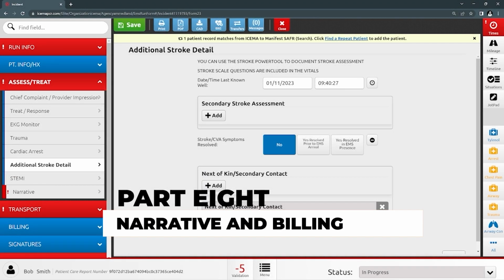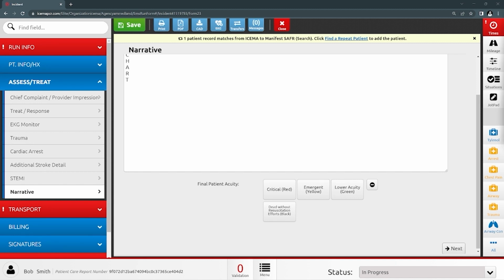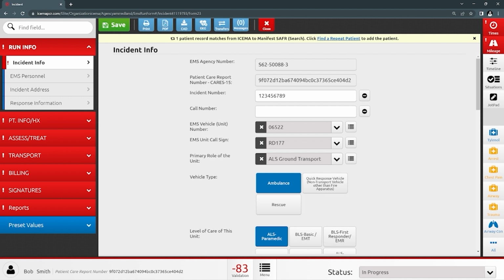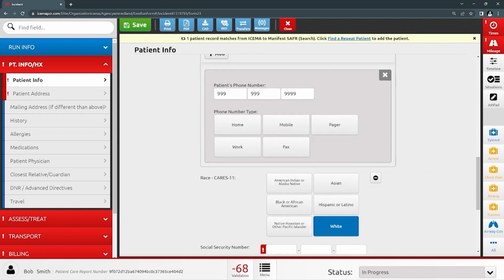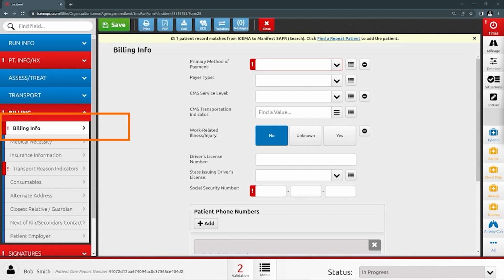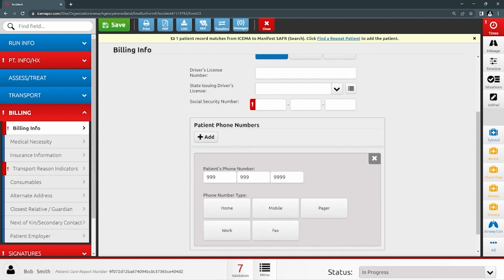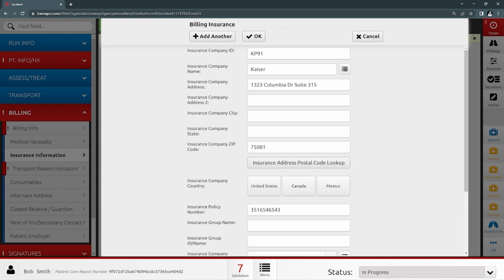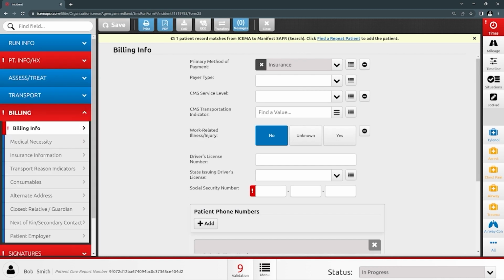ImageTrend Run-Through Part 08: Narrative and Billing